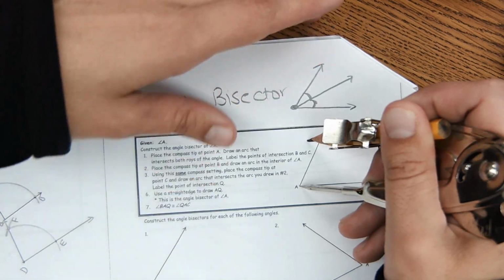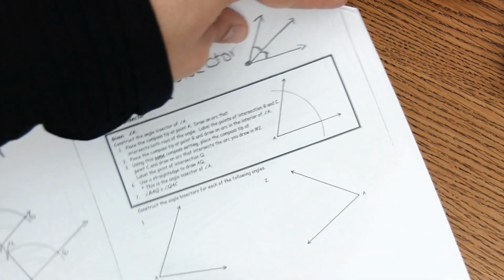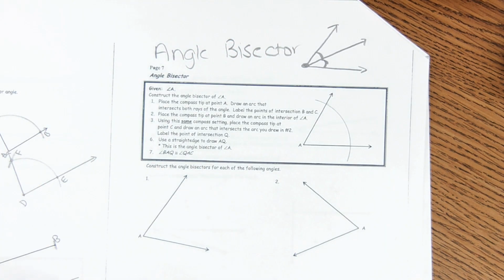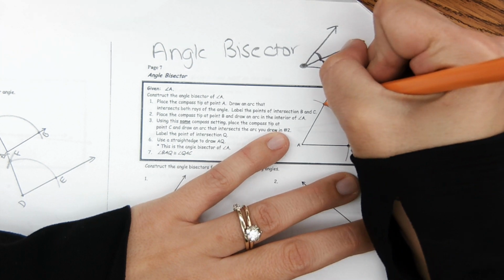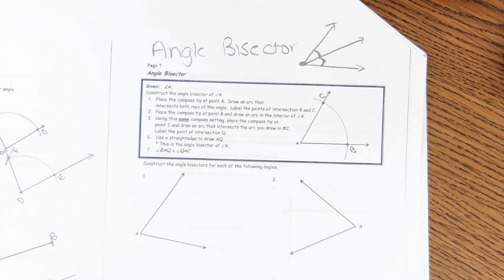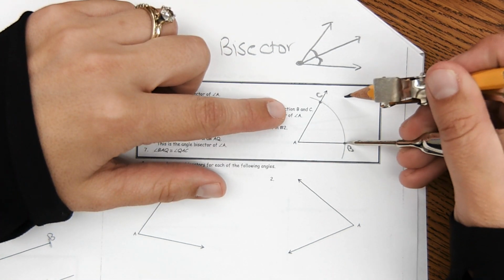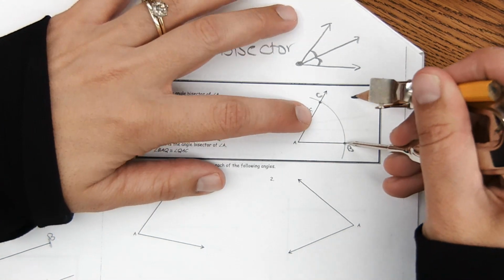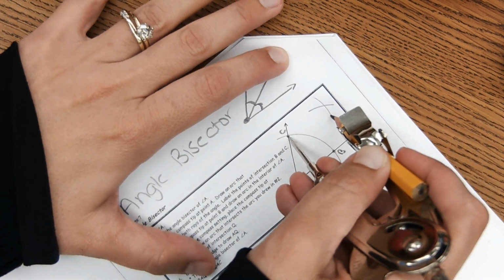Angle Bisector: Geometric Constructions| High School Geometry| How to use a compass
Geometric Constructions: Angle Bisector| High School Geometry| How to use a compass to make geometric constructions| Construct an angle bisector of a given angle using a compass and straight edge.